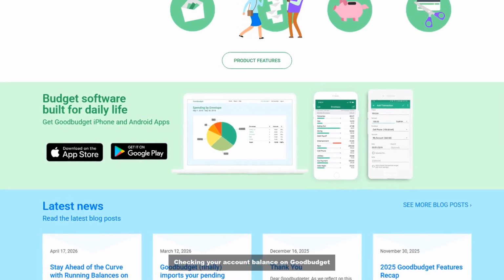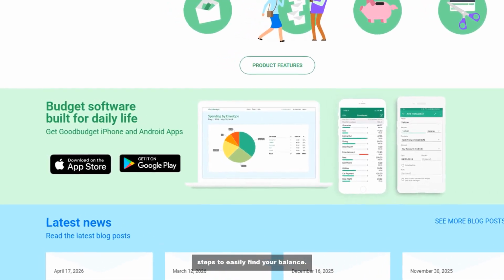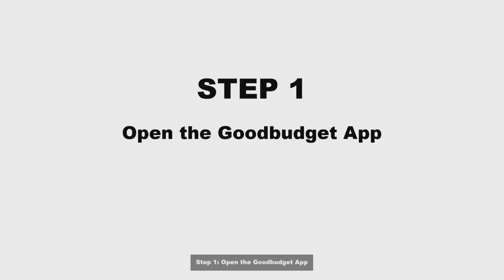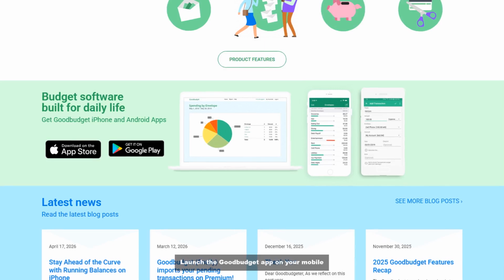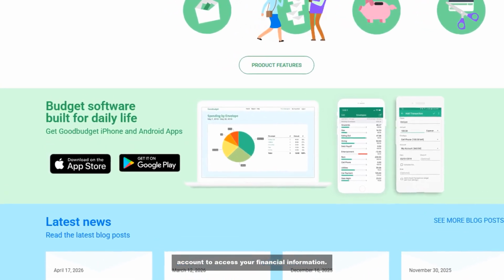How To Check Your Account Balance On Goodbudget 2026 (SIMPLE GUIDE)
In this video, we show you how to check your account balance on Goodbudget 2026 with our simple guide. Whether you're new to Goodbudget or just need a refresher, this tutorial covers everything you need to know.